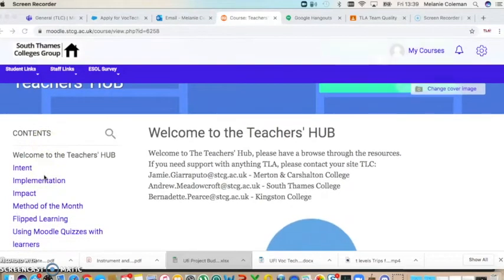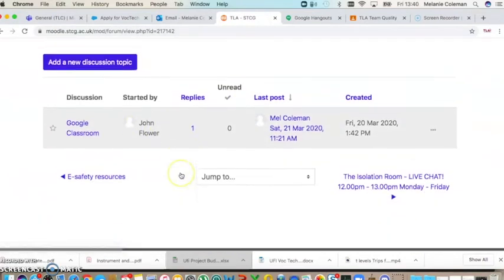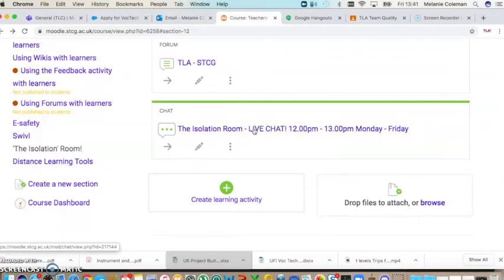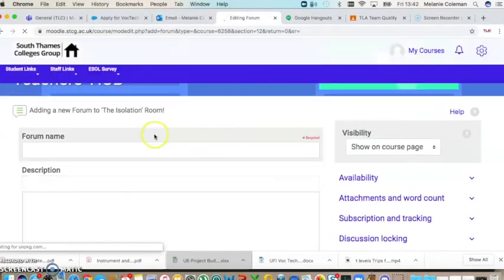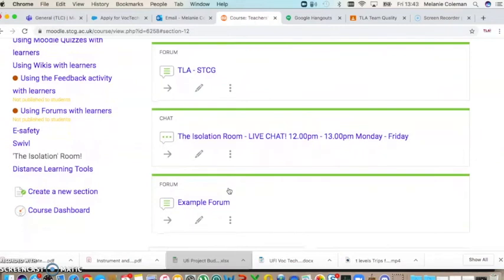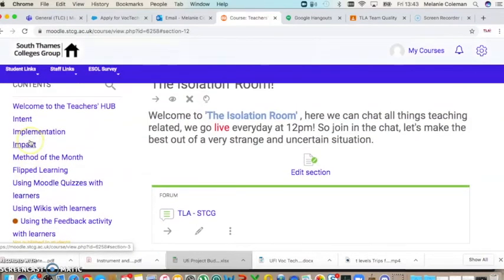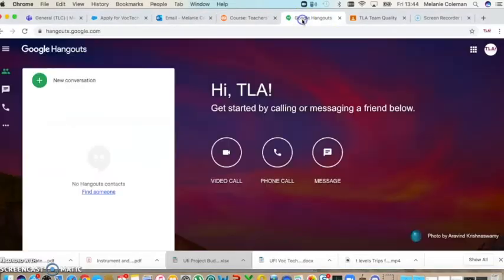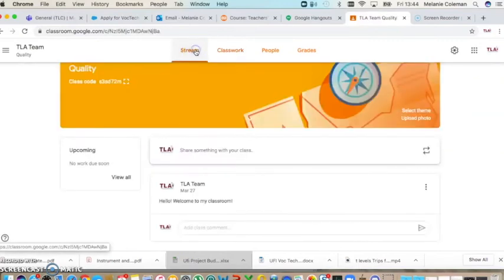Answering student questions!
For STCG Staff - A short video on different ways to answer questions to multiple learners and reduce the need for so many emails! Hope you find it useful and have a great Easter break. Mel & Jamie